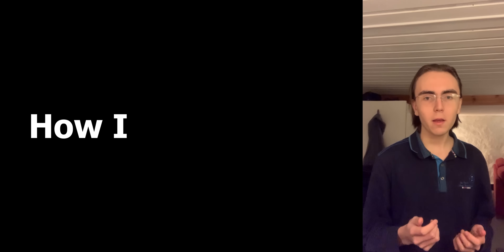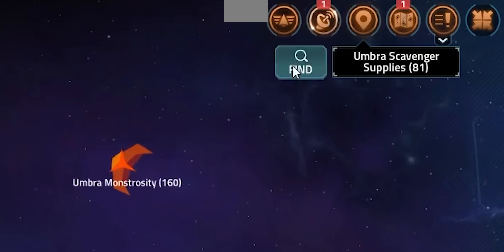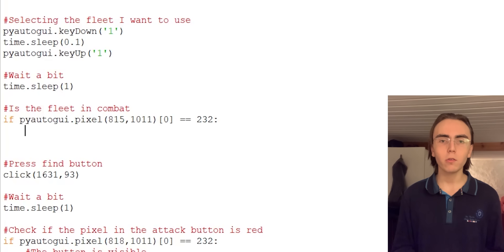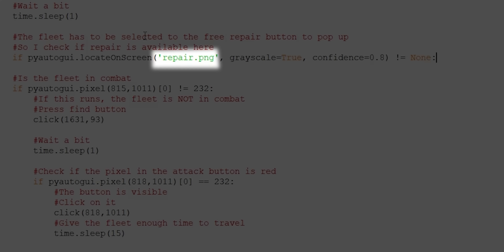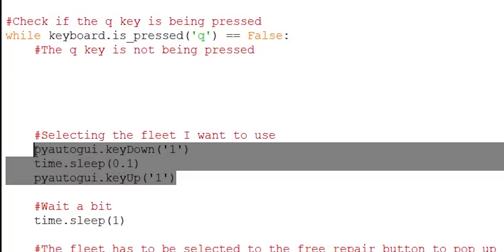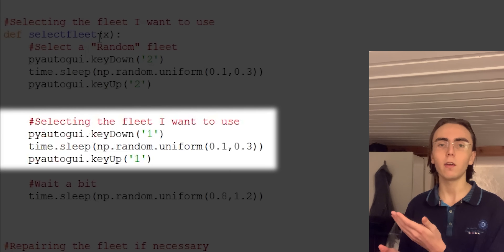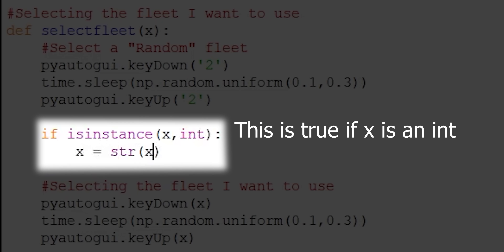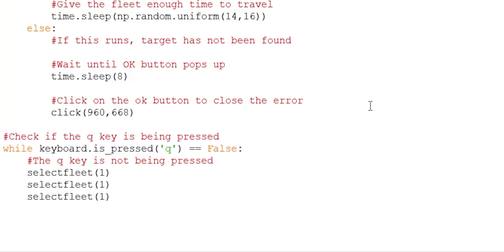How I make bots using python (educational)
In this video I'll demonstrate how I make bots using python by using the techniques I demonstrated in the "How to make advanced image recognition bots using python" video
Hope you enjoyed the content I quickly threw together